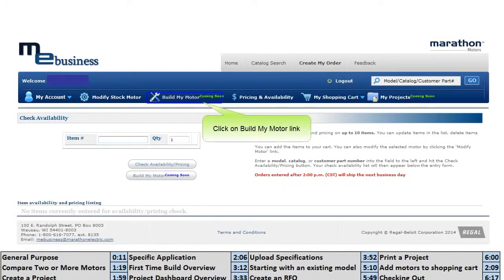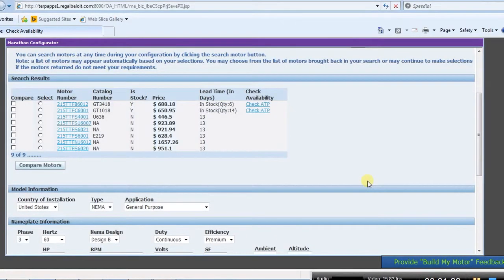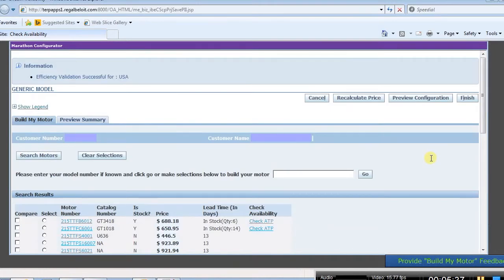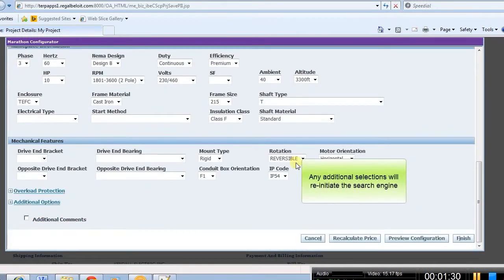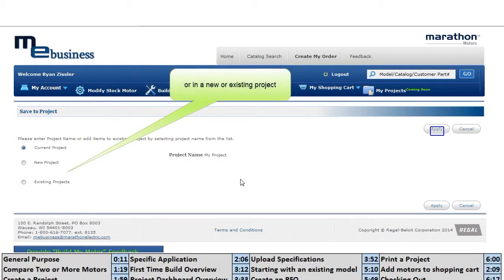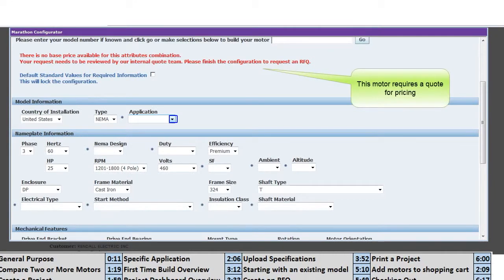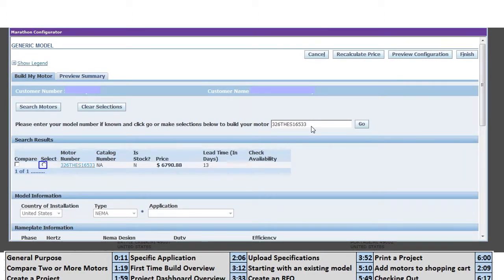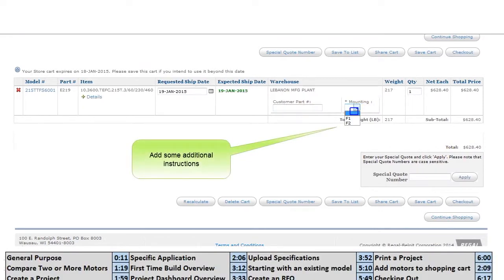Marathon Configurator Training Video 2015